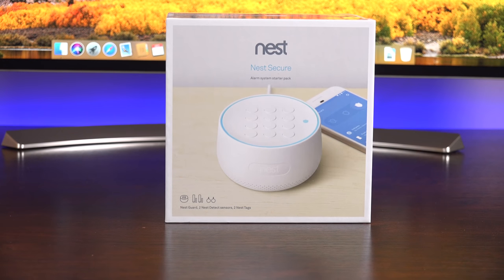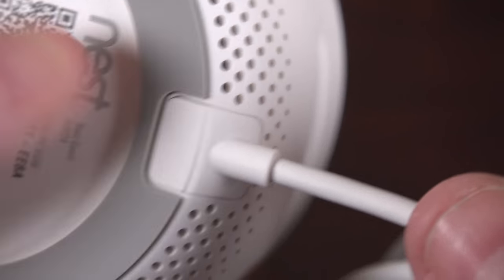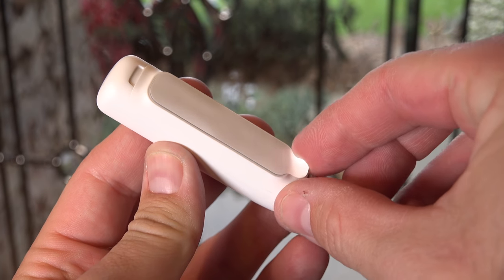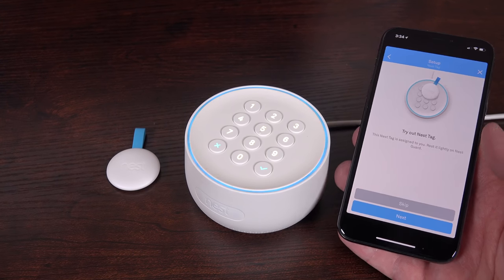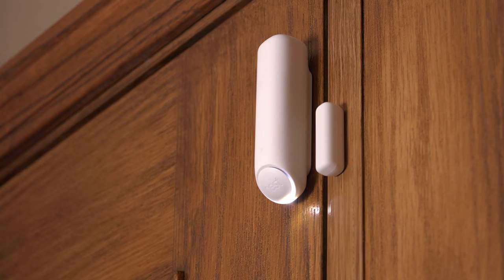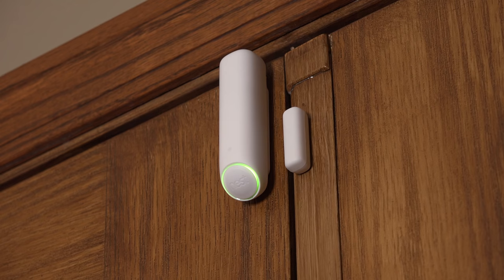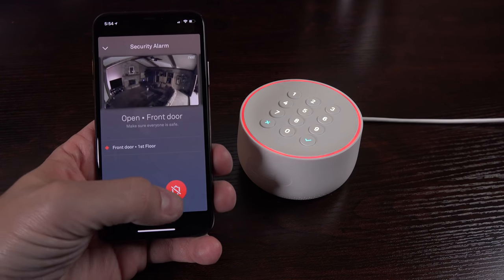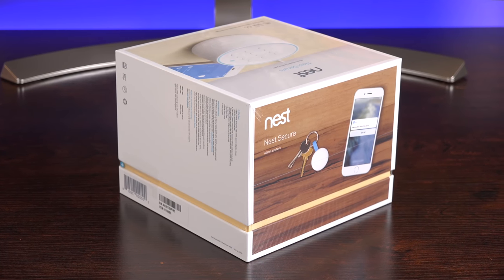Nest Secure Alarm System: Unboxing & Review